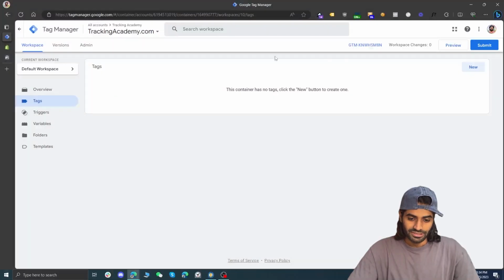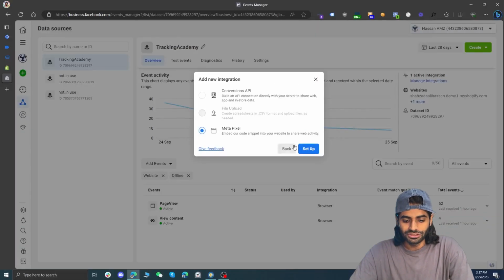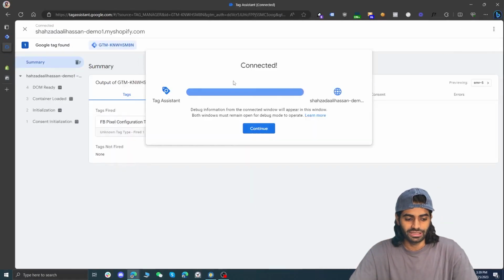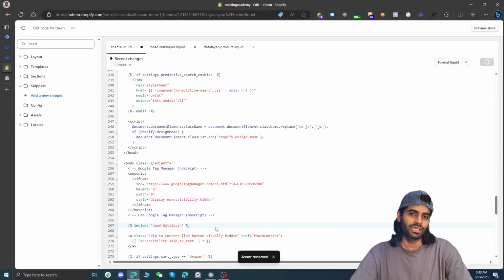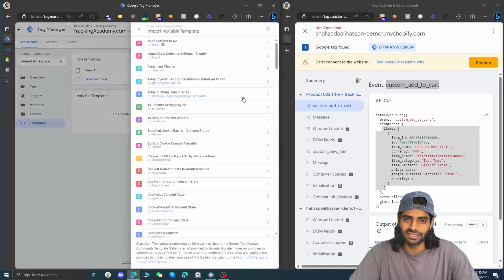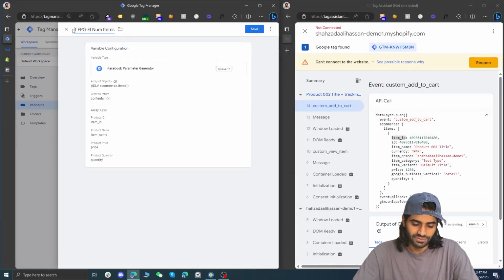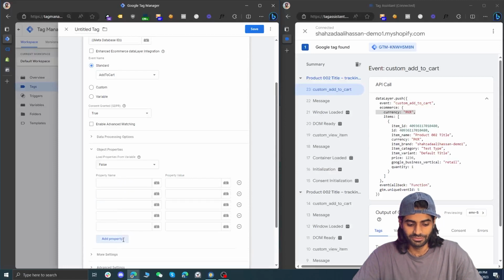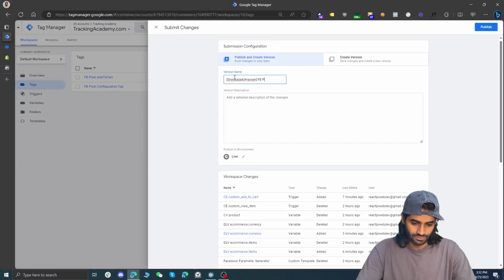Shopify Facebook Pixel: Add To Cart Ecommerce Event using DataLayer and Google Tag Manager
Today, we'll explore how to effectively track 'Add to Cart' events for Facebook Pixel using Google Tag Manager on your Shopify store. This tutorial is broken down into four easy-to-digest sections. We'll start by setting up your Google Tag Manager container on Shopify. Then, we'll move on to configure page view tracking for Facebook Pixel.

Chapters:
0:00 - Introduction with Hassan 🚀
0:03 - Setting Up Google Tag Manager on Shopify 🛠️
0:20 - Tracking Page Views with Facebook Pixel 📊
0:25 - Configuring 'Add to Cart' in Shopify 🛒
0:33 - Finalizing Google Tag Manager for 'Add to Cart' Event 🎯
1:00 - Prerequisites for the Tutorial ✅
1:22 - Adding Tag Manager Snippets to Shopify 📝
1:50 - Debugging with Google Tag Manager 🕵️
2:04 - Configuring the Page View Event for Facebook Pixel 🔍
2:22 - Accessing Event Manager in Facebook Business 🏢
2:50 - Implementing Facebook Pixel Code 🖥️
3:07 - Using Facebook Templates in Google Tag Manager 🧩
3:50 - Creating Tags for All Pages in Google Tag Manager 🏷️
4:03 - Adding Facebook Pixel Configuration Tag 🌐
4:31 - Previewing and Debugging Facebook Pixel 🕵️‍♂️
5:00 - Adding Scripts to Shopify for 'Add to Cart' Event 📜
5:40 - Creating and Implementing Snippets in Shopify 🛍️
6:17 - Final Steps and Testing 'Add to Cart' Event on Shopify 🔄
7:05 Creating Custom Triggers in Google Tag Manager
7:33 Setting Up Facebook Pixel Parameters
9:12 Facebook Parameter Generator Overview
11:00 Adding Currency Parameters
13:02 Finalizing the Add to Cart Event on Facebook Pixel
14:00 Submitting and Testing the Changes